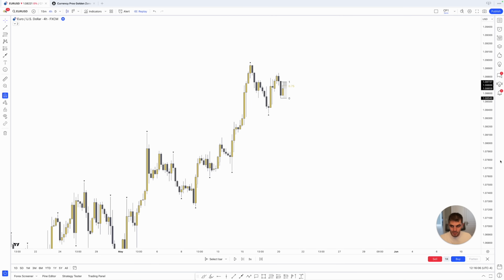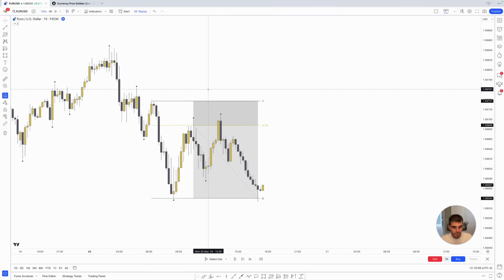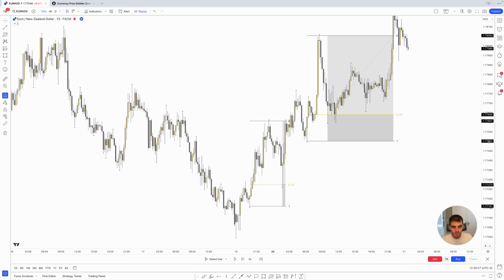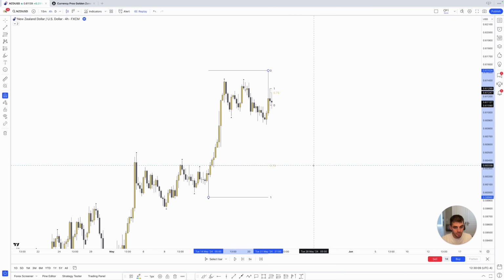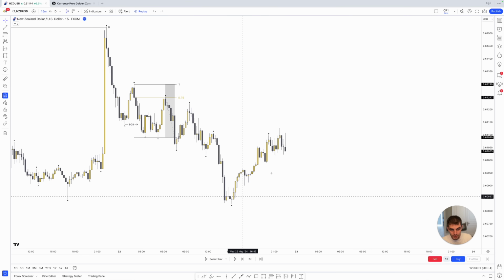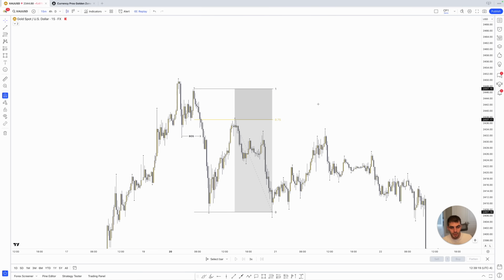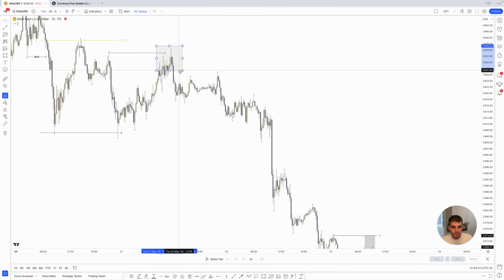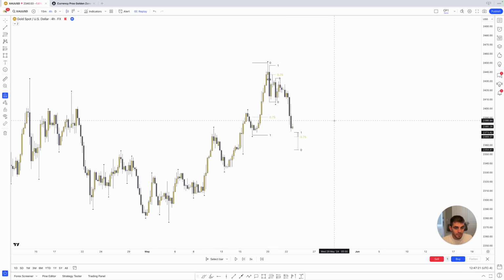Day Trading Simplified - EASY 15M STRATEGY!